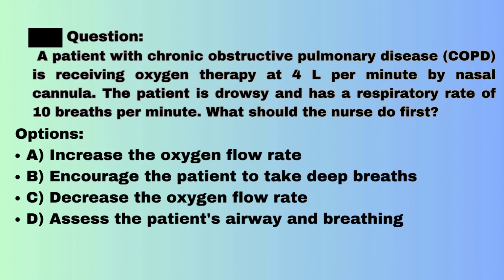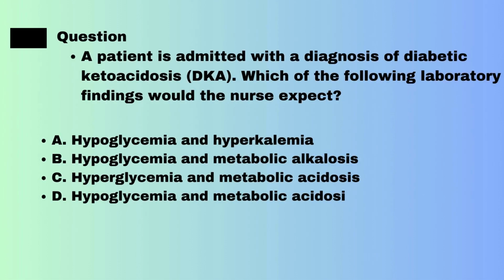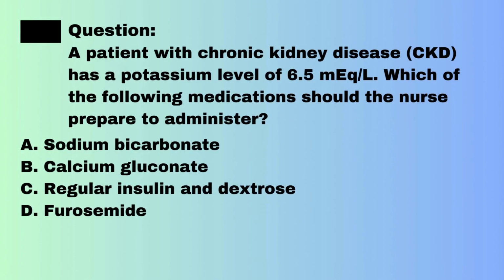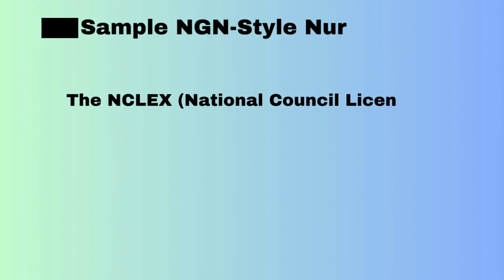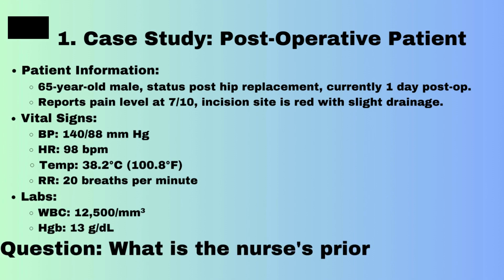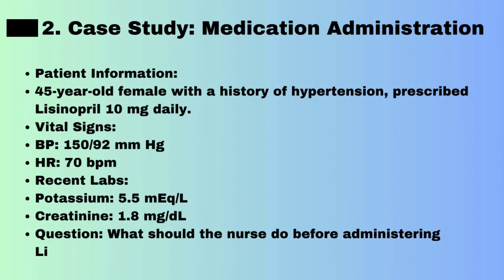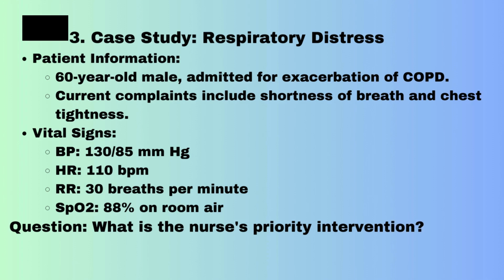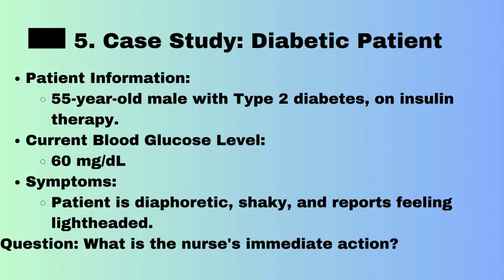From Student to Super Nurse! 🚀 NCLEX Tips That Guarantee Success 💯NCLEX Practice Questions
🎓 Ready to conquer the NCLEX and launch your nursing career? In this video, we dive into proven strategies and essential tips to help you ace the NCLEX on your first try! Whether you're a nursing student or a recent grad, these insights will boost your confidence and sharpen your skills. From understanding complex concepts to mastering clinical judgment, we've got you covered. 🩺
Nursing education refers to formal learning and training in the science of nursing
better understanding of and experience in care management, quality improvement methods, systems-level change management, and the reconceptualized roles of nurses in a reformed health care system
🔍 Timestamps:
00:00 - Introduction
01:15 - Key Study Techniques
05:30 - Must-Know NCLEX Topics
10:45 - Time Management Tips
14:00 - Test Day Strategies
18:30 - Q&A and Final Thoughts

What are your biggest challenges with NCLEX prep?
Have any tips to share with fellow nursing students?
🔗 Resources Mentioned:

Nursing Study Guides
Free Flashcards
👋 Click here to purchase ➡️    😊
👋 Click here to purchase ➡️ Daun to clik here for purches 😊